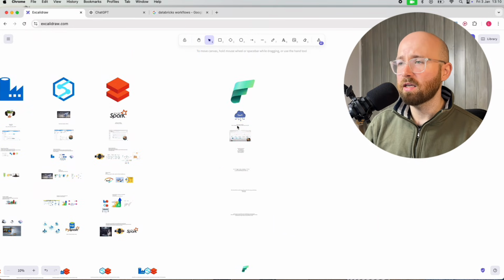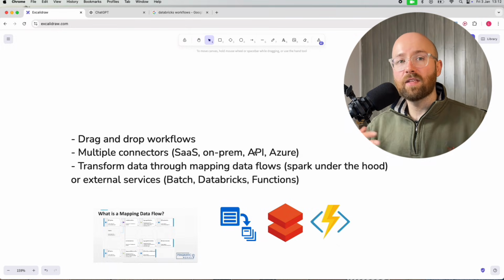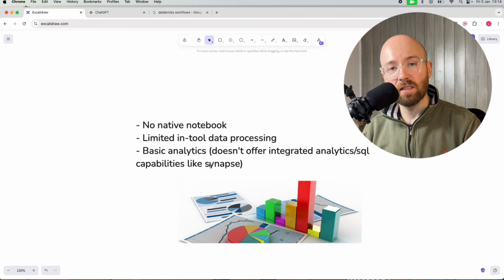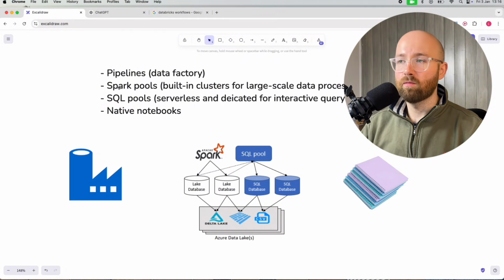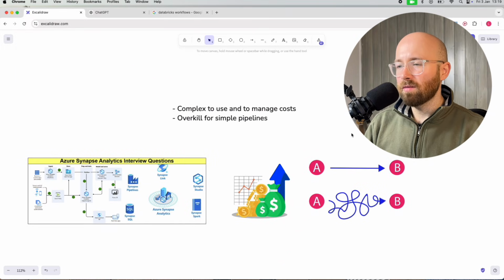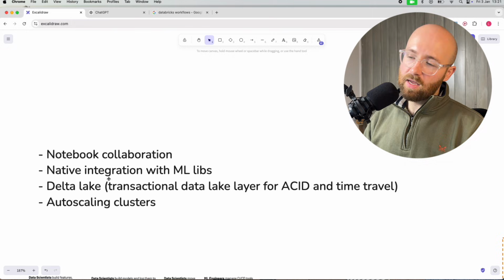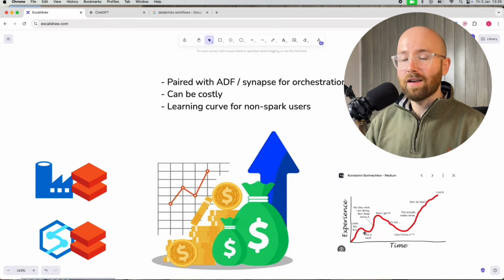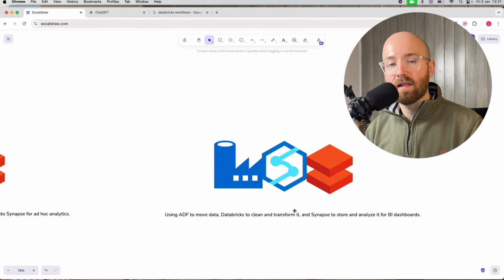Azure Data Factory vs Synapse vs Databricks? When to use what.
Confused about Azure Data Factory (ADF), Azure Synapse, or Databricks? This video breaks down their use cases, key features, and how they work together for scalable data pipelines.

00:50 - Azure Data Factory
05:28 - Azure Synapse Analytics
10:17 - Azure Databricks
14:49 - Examples of Usage